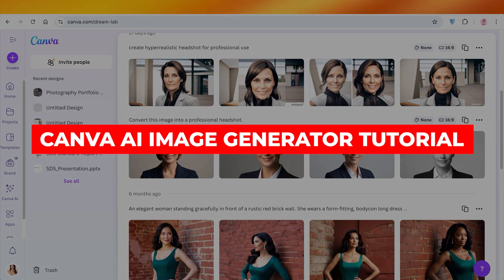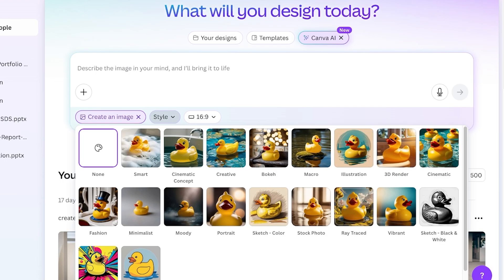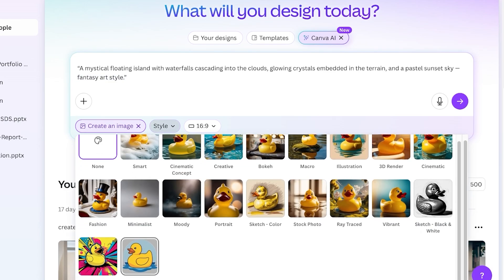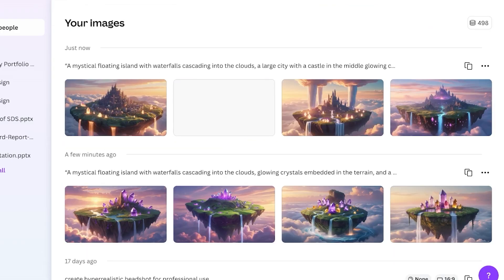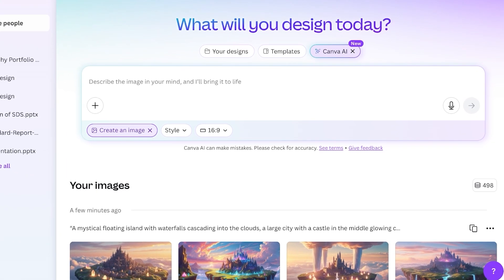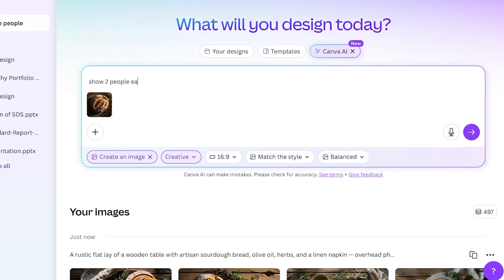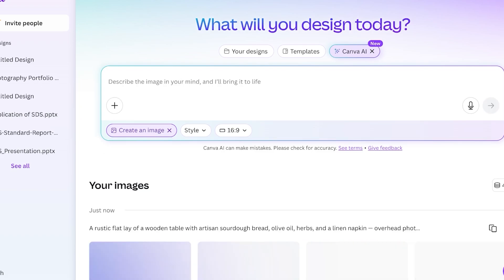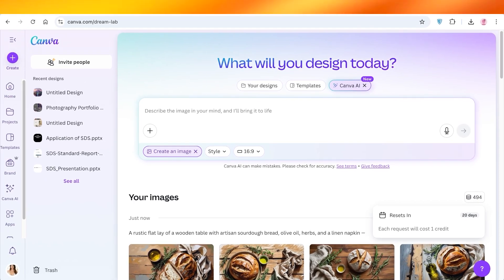Canva AI Image Generator Tutorial For Beginners (Step by Step)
Learn how to use the Canva AI Image Generator in this step-by-step tutorial for beginners. I’ll show you how to generate images from text prompts, customize styles, and use the results in your designs. You’ll also learn how to resize, edit, and export your AI-generated images for social media, thumbnails, and digital products. Perfect for creators and marketers getting started with AI tools inside Canva.